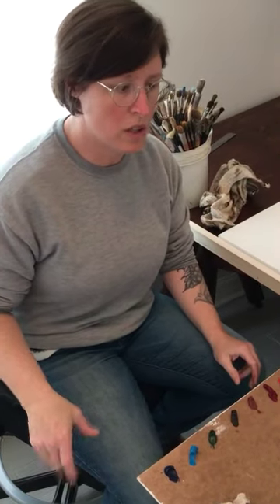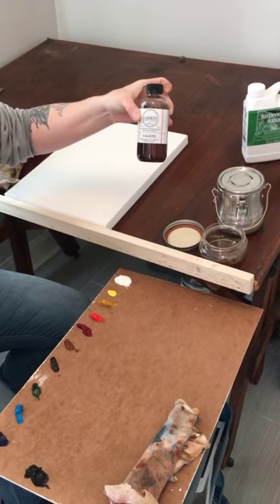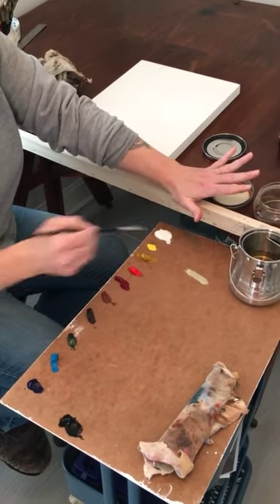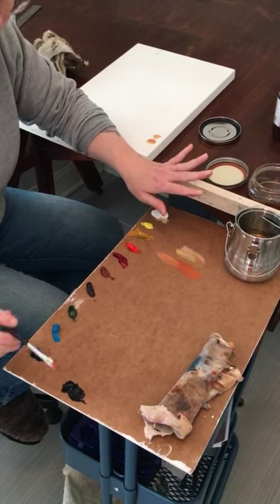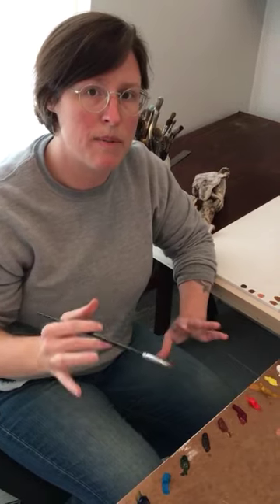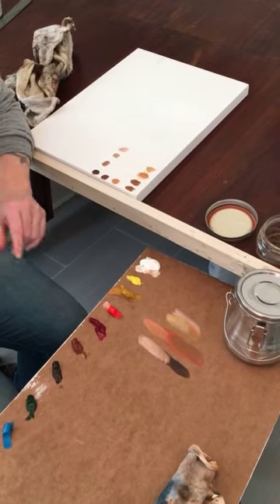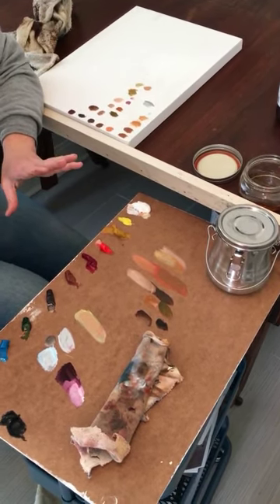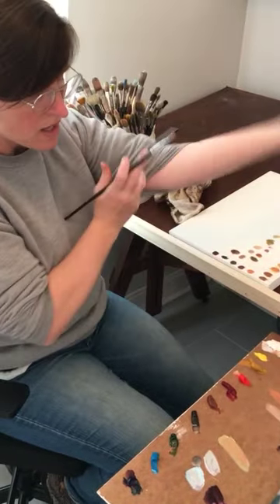Color demo for flesh tones in oil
Oil paint demonstration on mixing flesh tones by Melissa Wilkinson